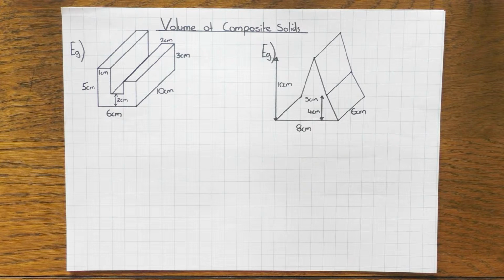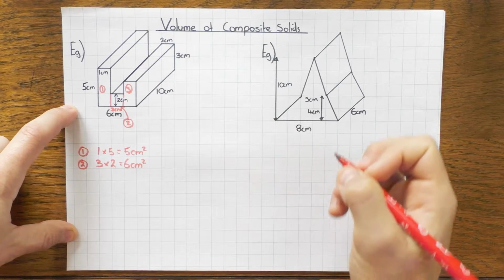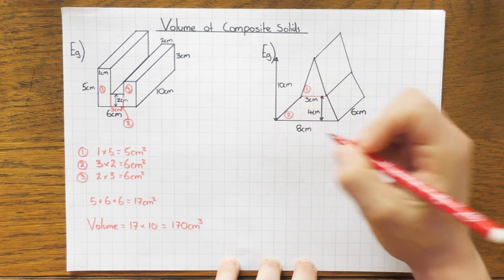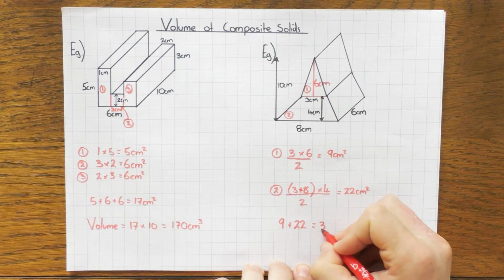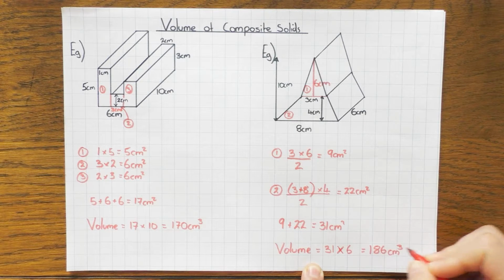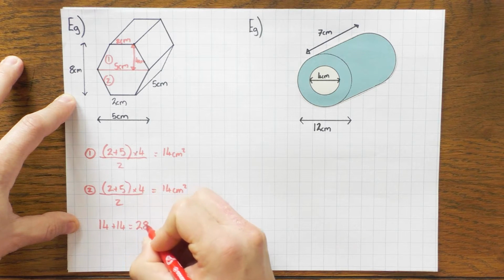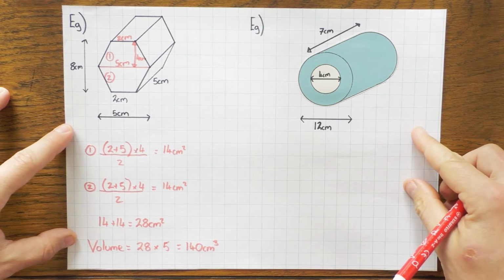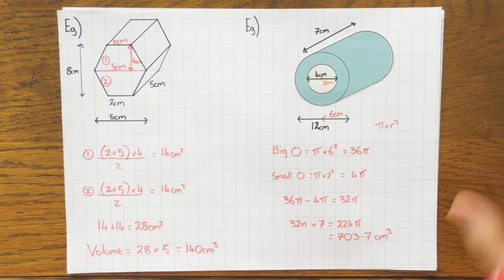Volume of Composite Shapes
This video explains how to work out the volume of shapes with a cross section made up of different 2D shapes.